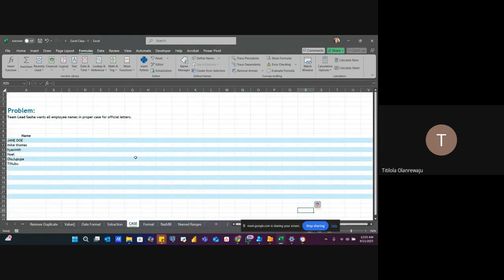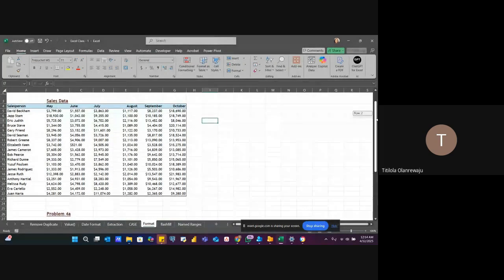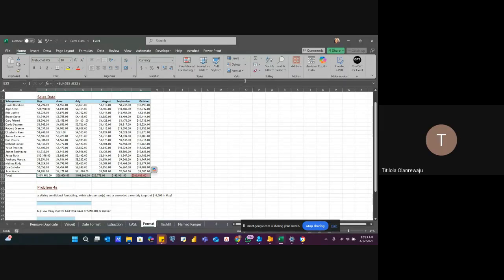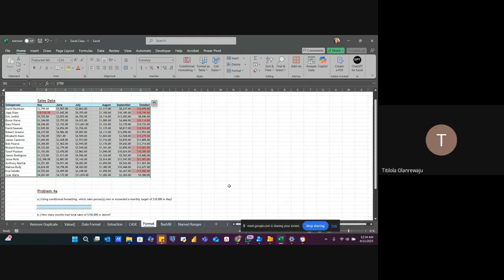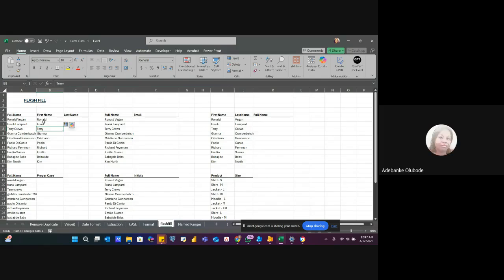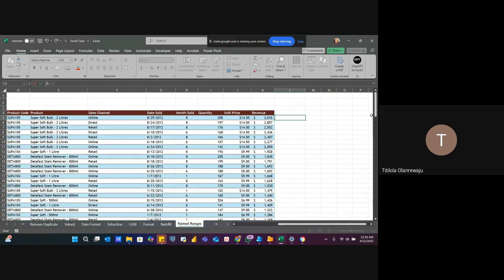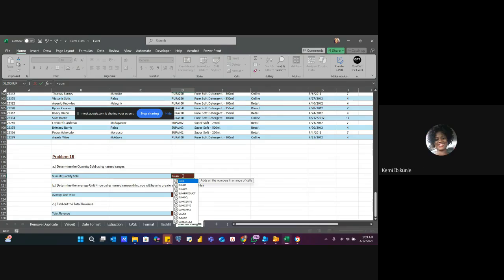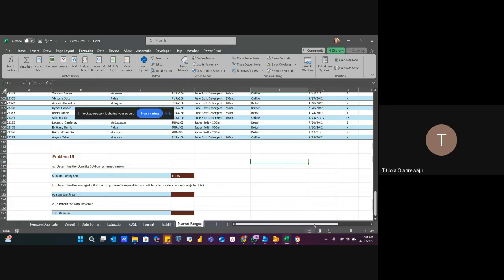Data Training (week 4)